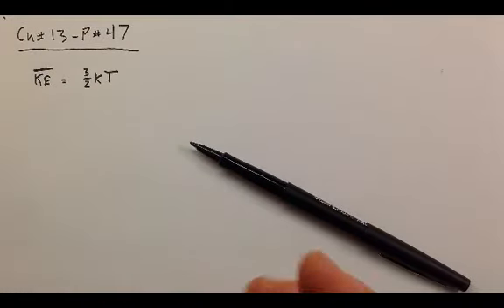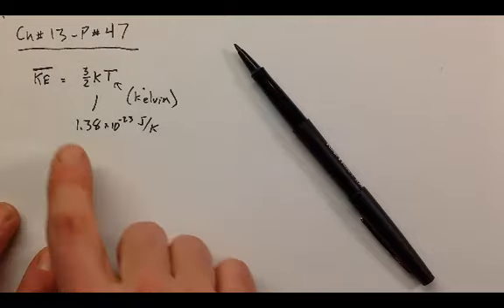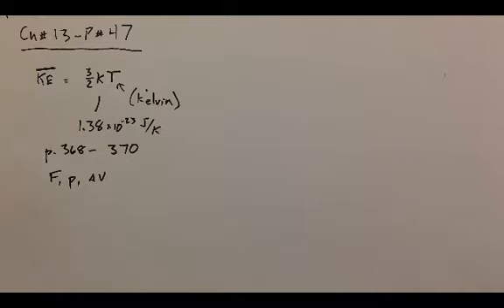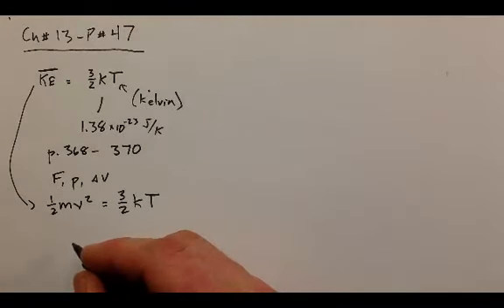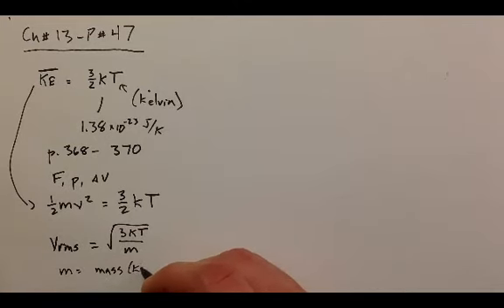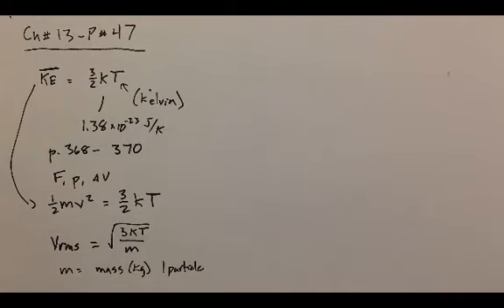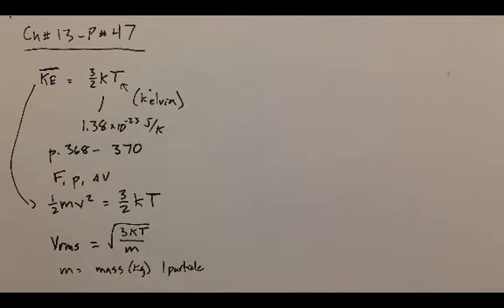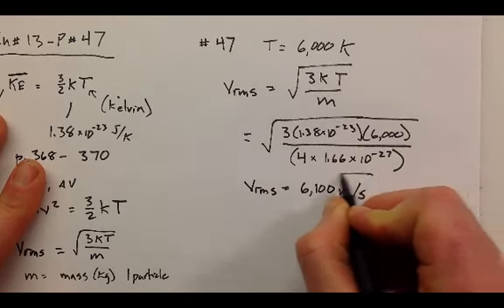AP Physics Ch#13 P#47